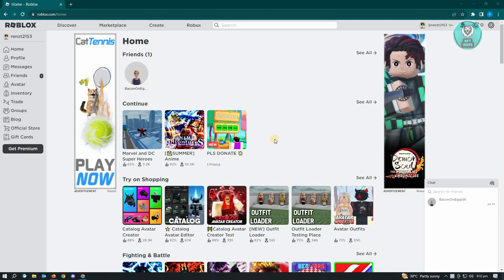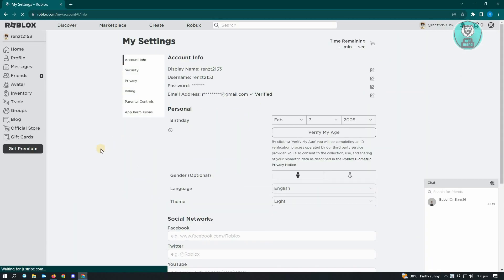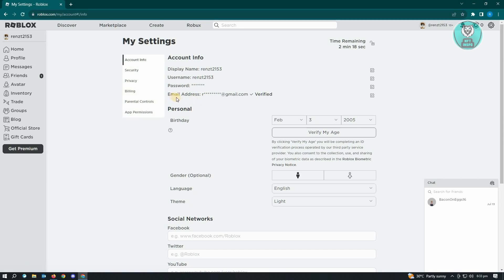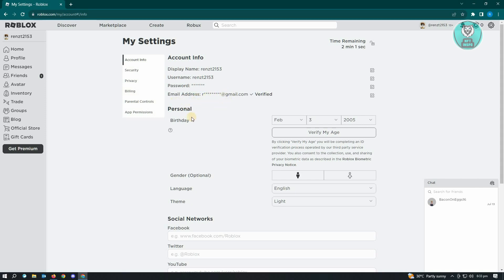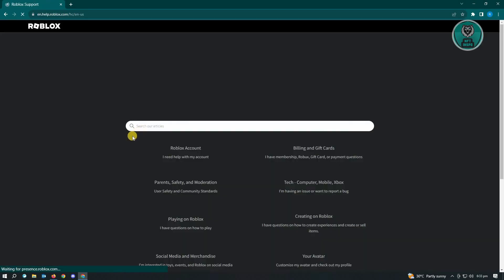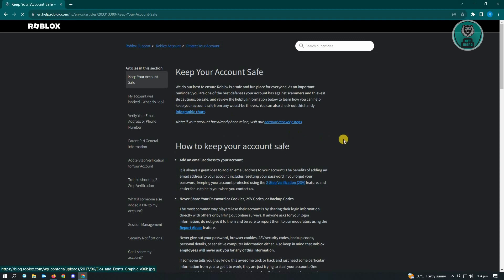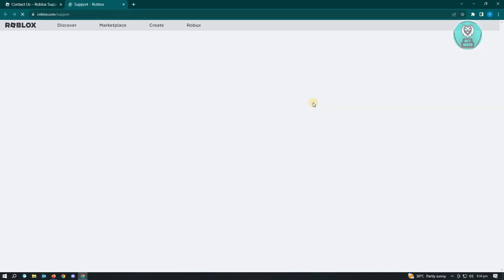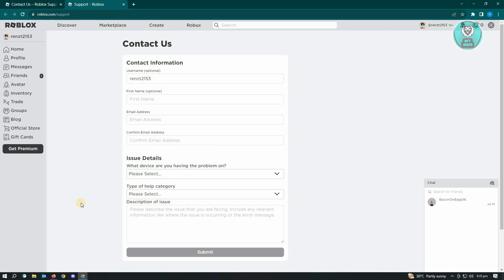How To Fix Add Phone Number Option Missing in Roblox (2025)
If you're experiencing the issue of the "Add Phone Number" option missing in Roblox, then this video will help you fix it!